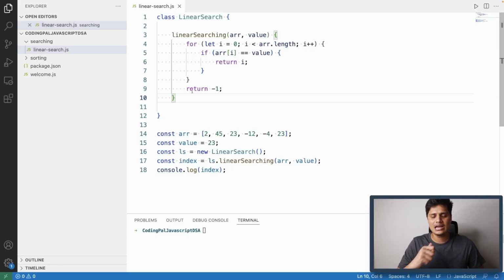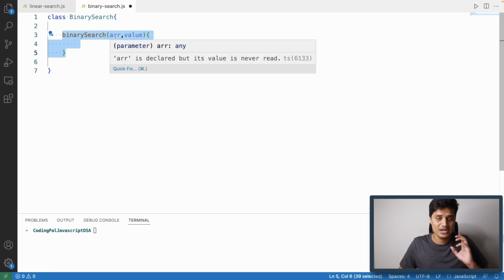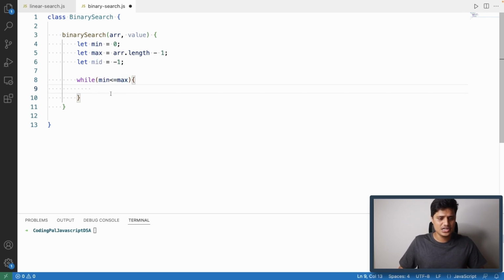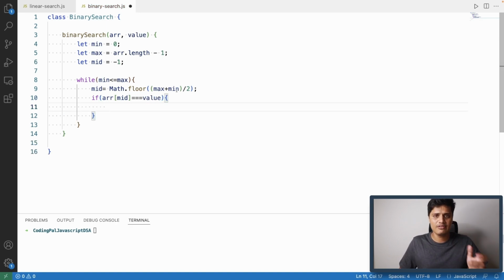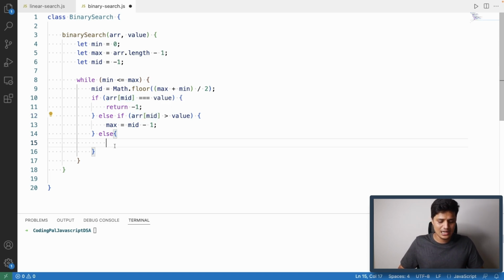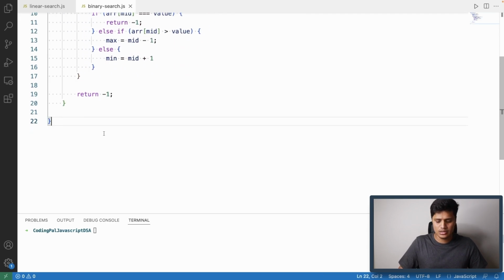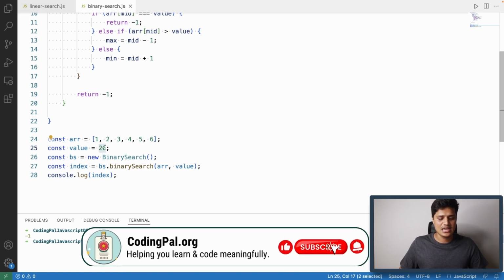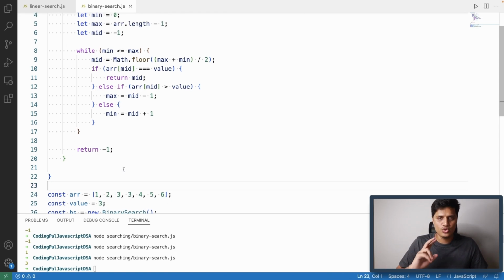Binary Searching Javascript Implementation || Searching Algorithms || DSA || CodingPal.org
Hi Pal,
Welcome to the Binary Searching Javascript implementation! In this tutorial, we'll implement the Binary Searching Algorithm in Javascript.

Happy sorting!